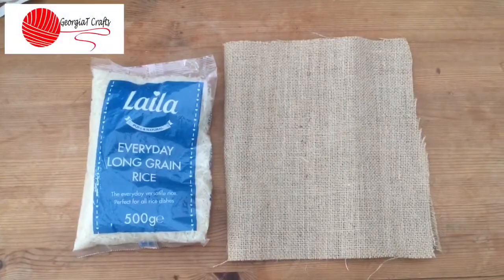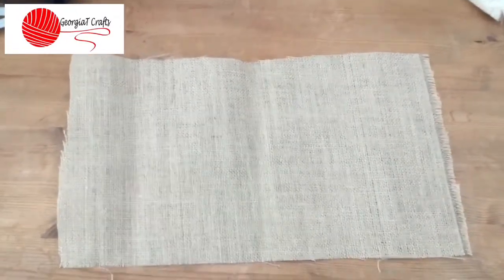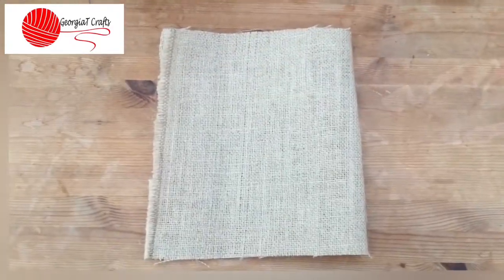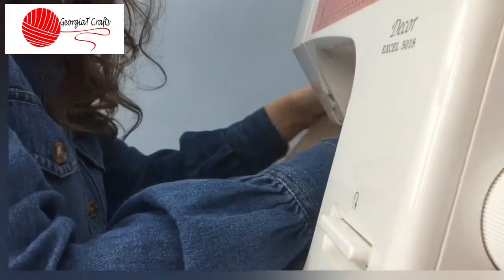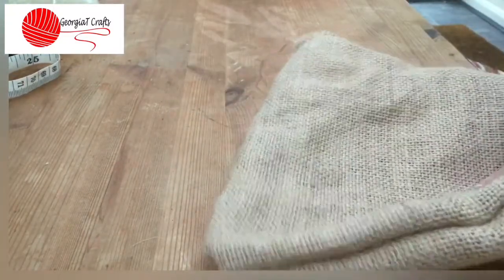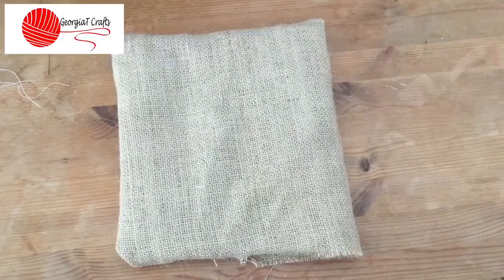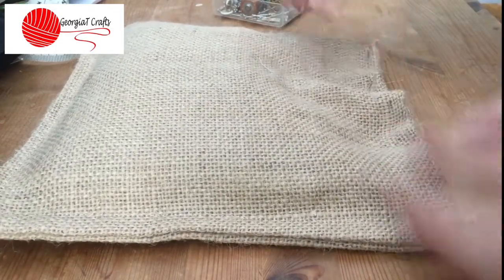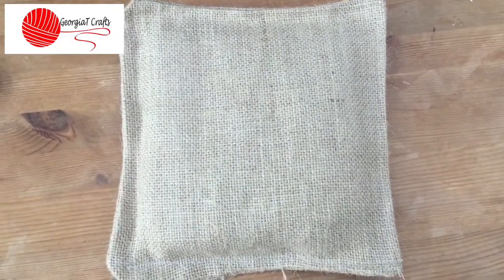Beginners Guide To Felting: How to Make Your Own Felting Mat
If you would like to make your own felting mat this is the perfect video for you. Not only is this felting mat easy to make, but it is also eco-friendly compared to other felting mats such as those made from foam.